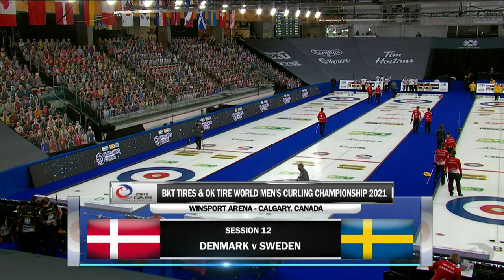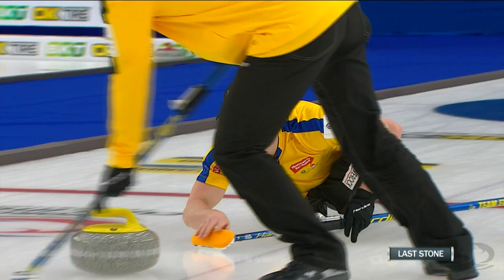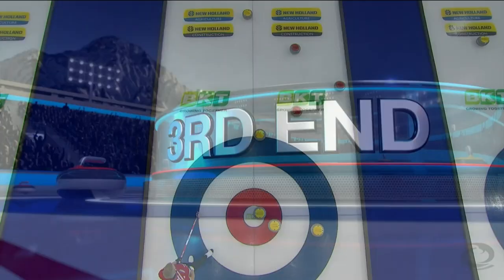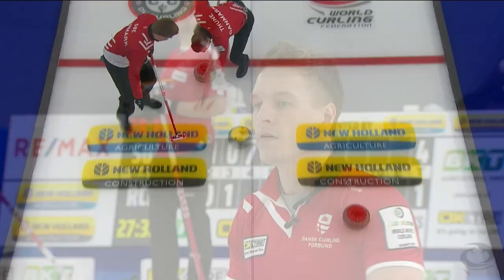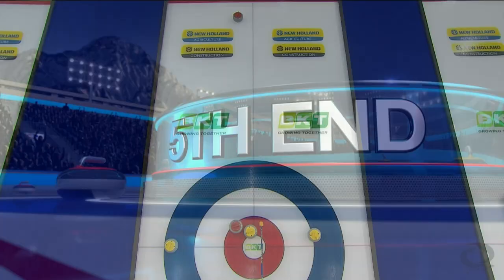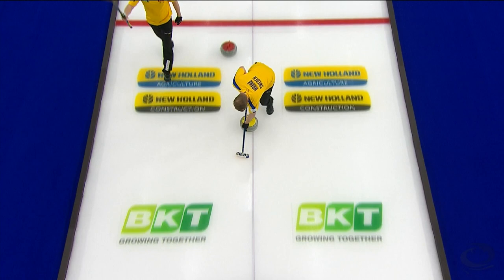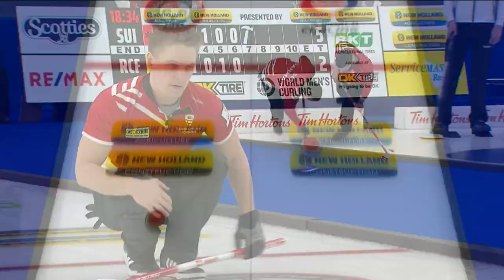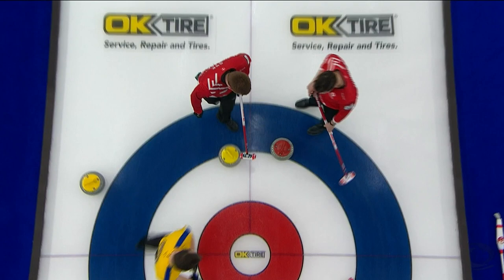HIGHLIGHTS: Denmark v Sweden - Round robin - BKT Tires & OK Tire World Men's Curling Championship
Highlights between Denmark v Sweden in the round-robin stage of the BKT Tires & OK Tire World Men's Curling Championship 2021 presented by New Holland.

Games that have geo-blocking restrictions—to comply with our broadcast partner agreements—will be made available world-wide 30 days after the end of the competition.

The World Curling Federation aims to have curling seen by more people in more places than ever before by producing high-quality and engaging media content.